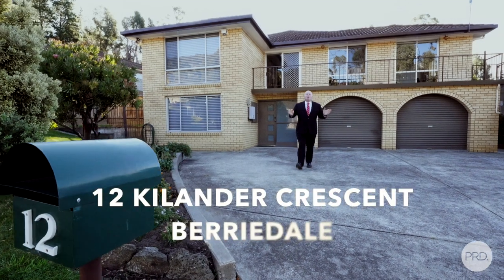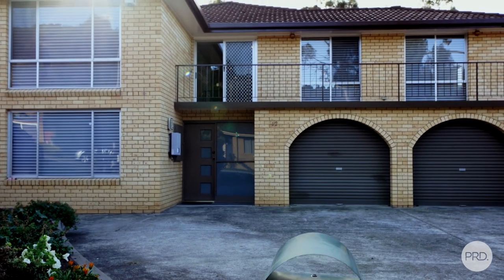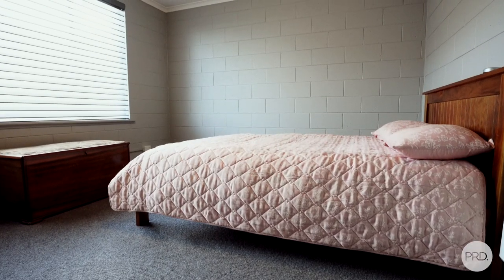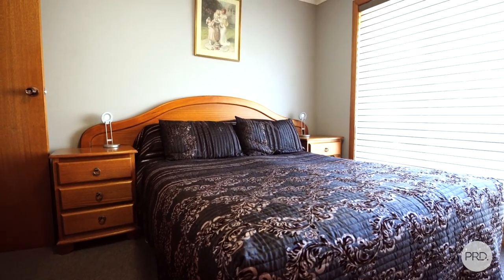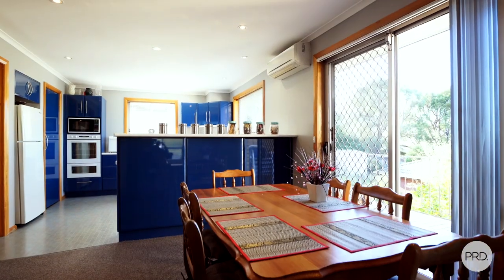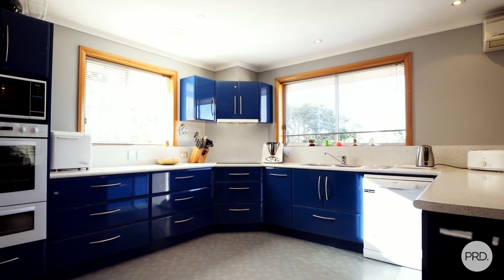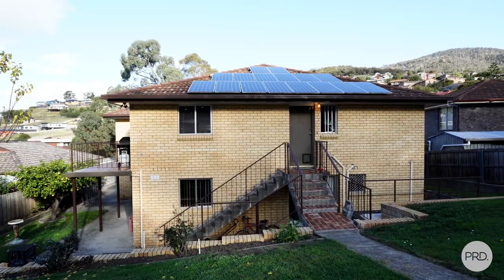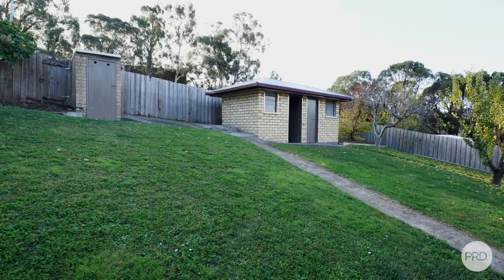12 Kilander Crescent, Berriedale - Presented by Kevin Spaulding